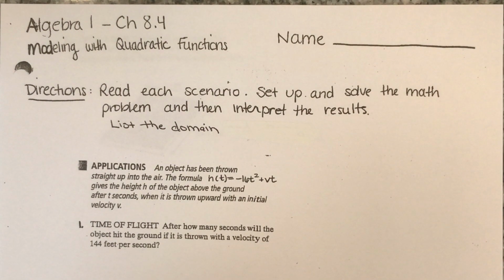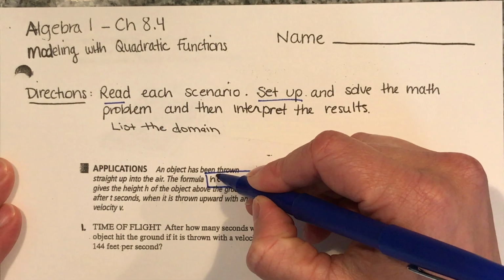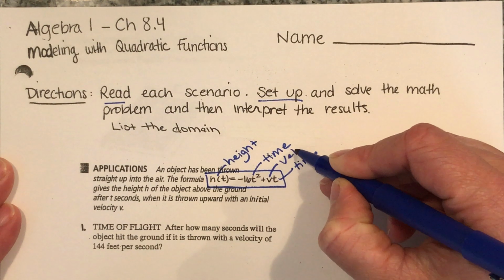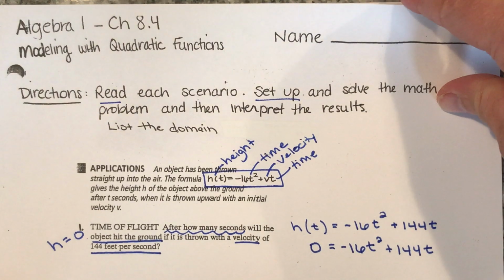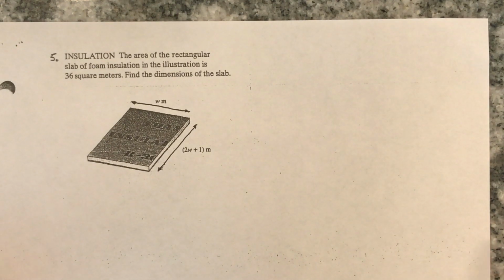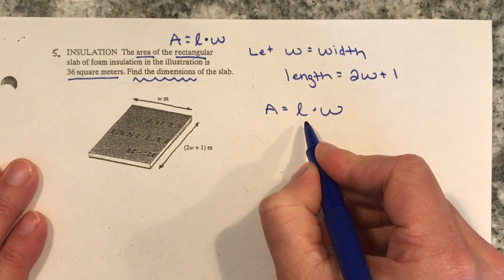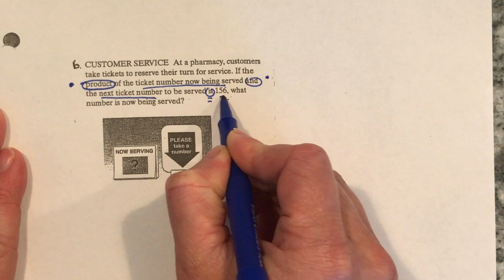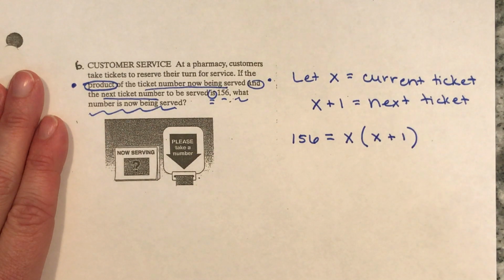8.4 Modeling with Quadratics - Writing Equations